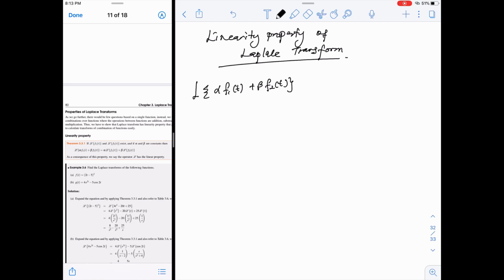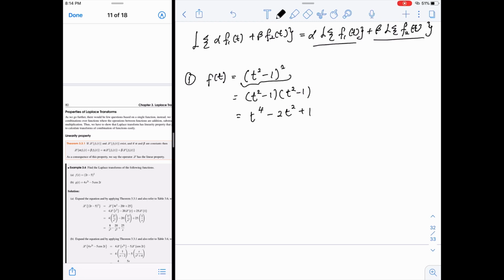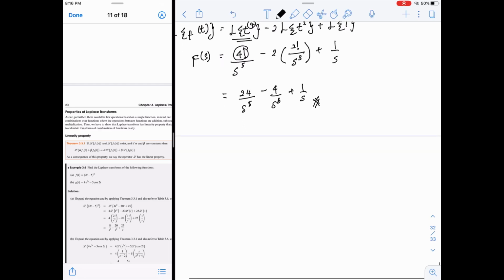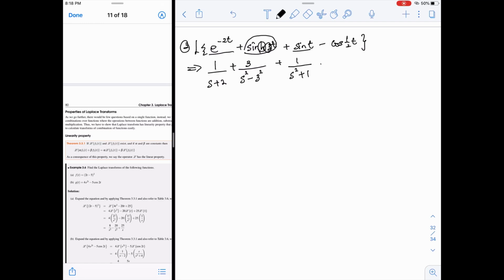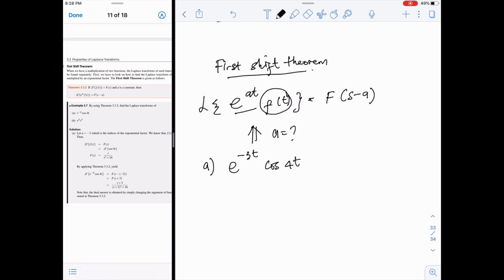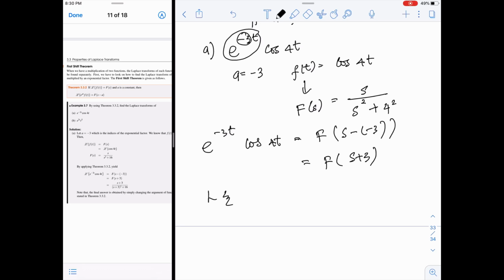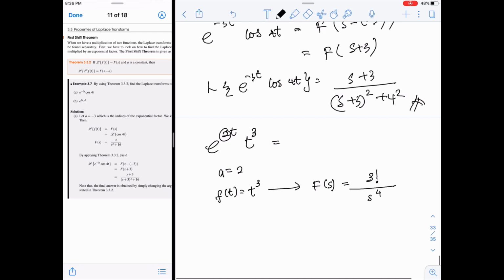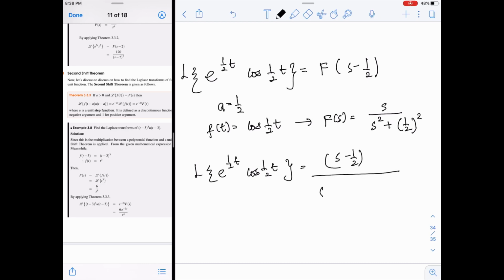Linearity Property & First Shift Theorem on Laplace Transformations